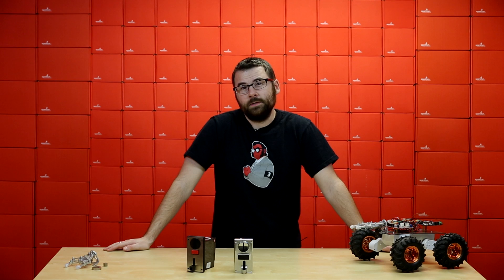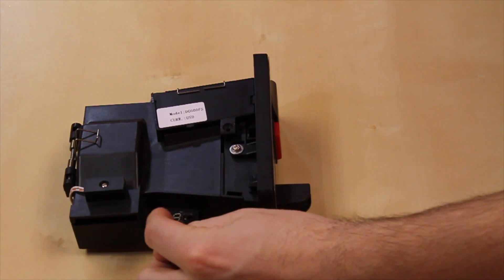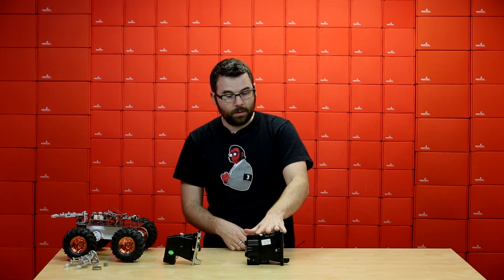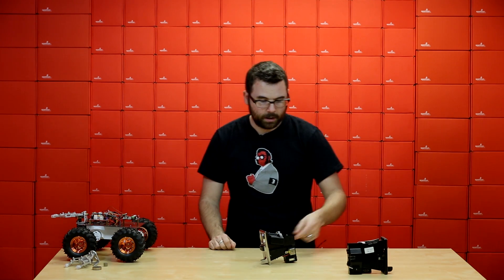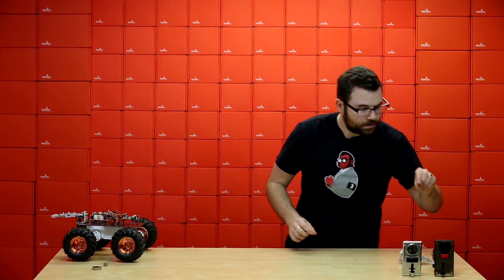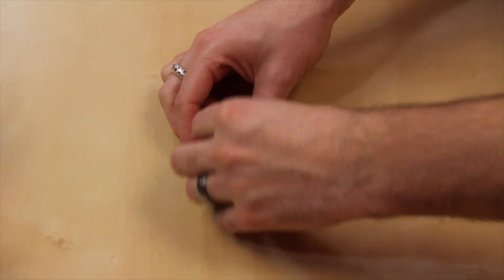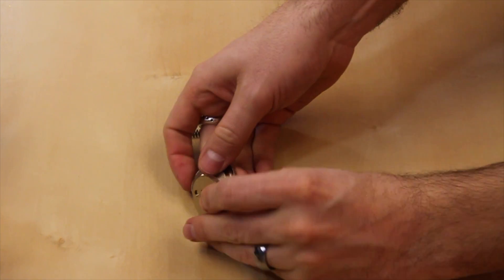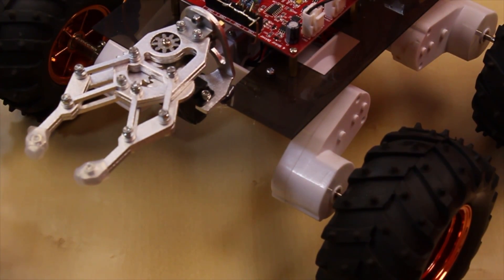SparkFun 1-4-13 Product Showcase